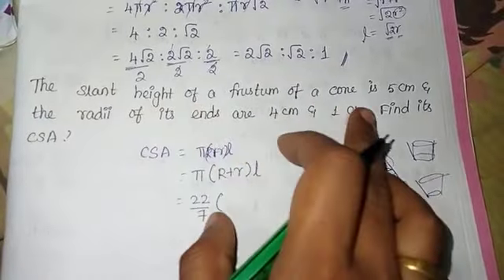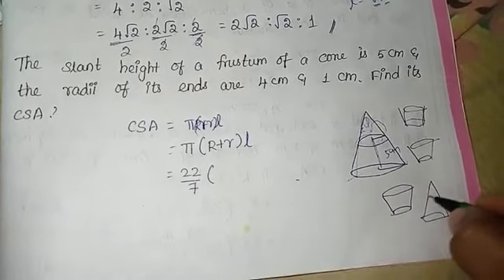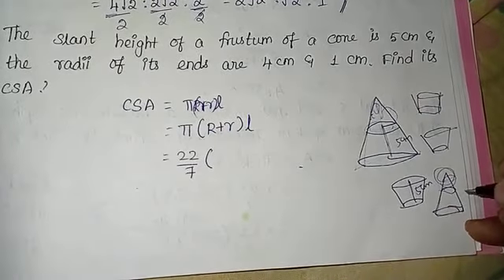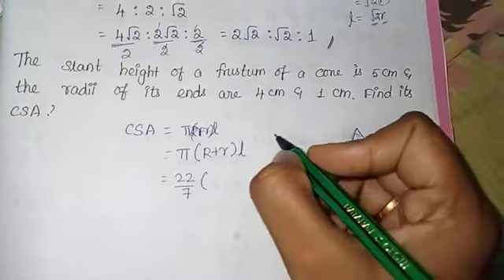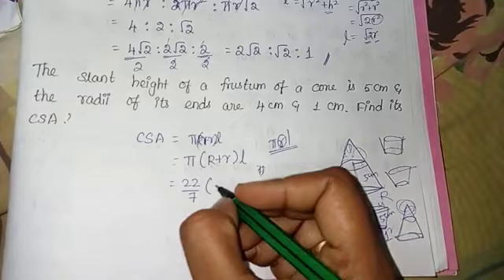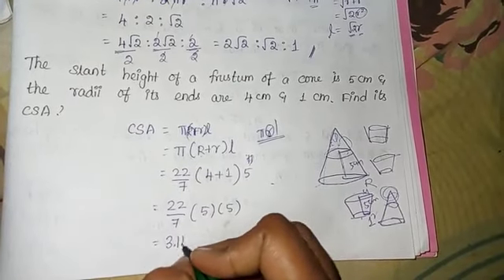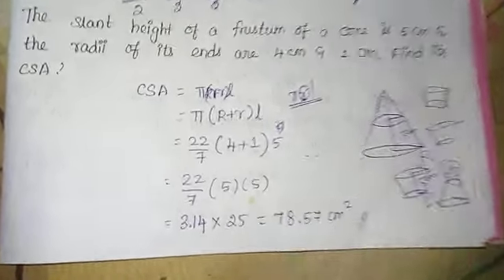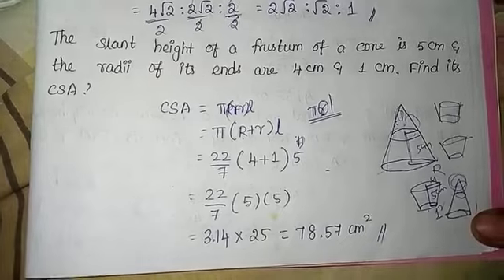The slant height of a frustum of a cone is 5cm and the radii of it's ends are 4cm and 1cm. Find CSA